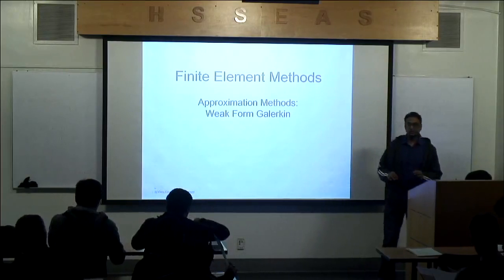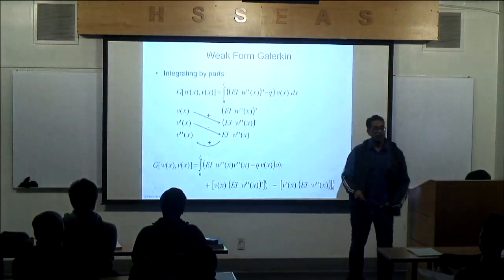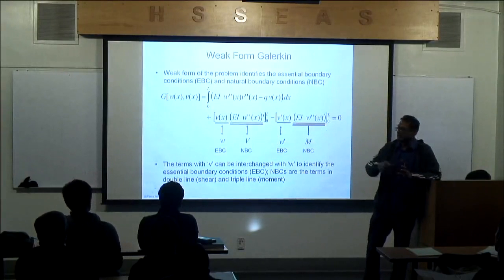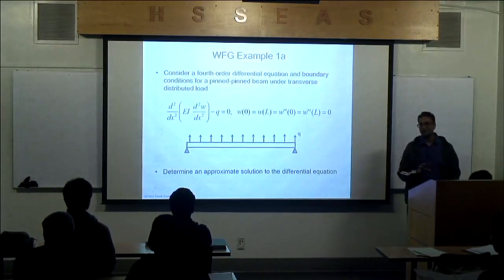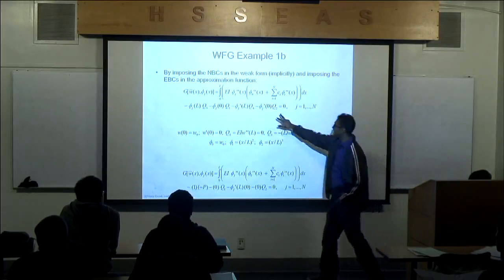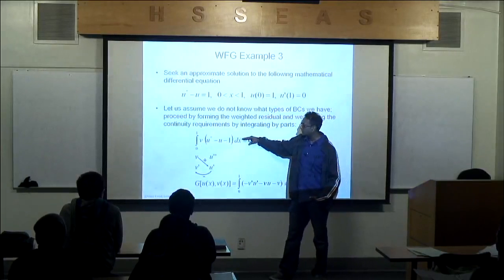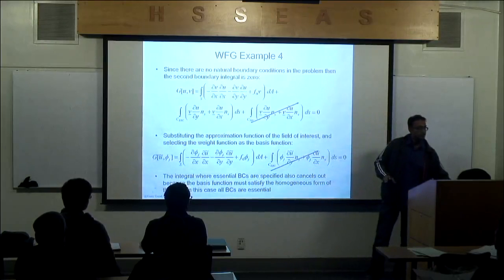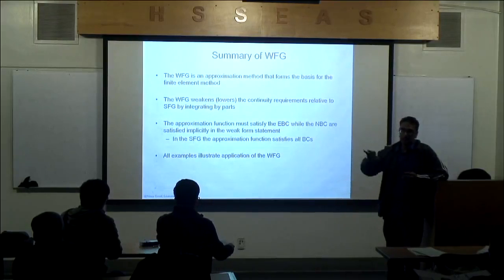FEA Lecture 6 (Video) Approximation Methods WFG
6.0 Weak Form Galerkin.pdf